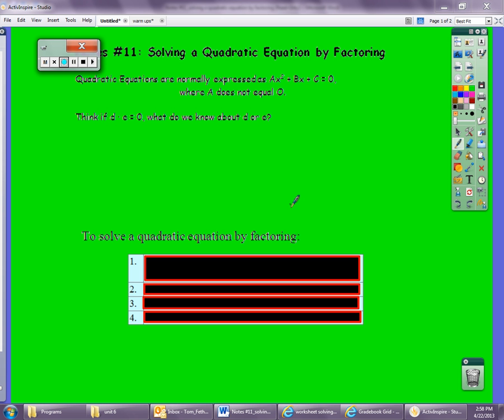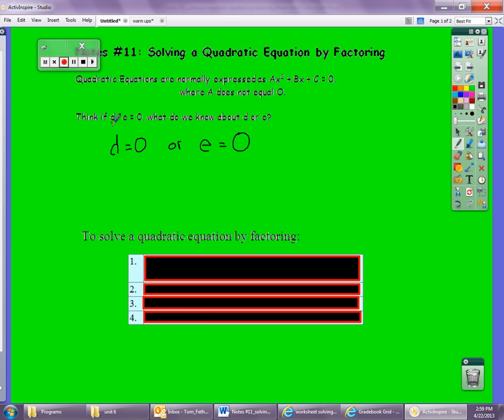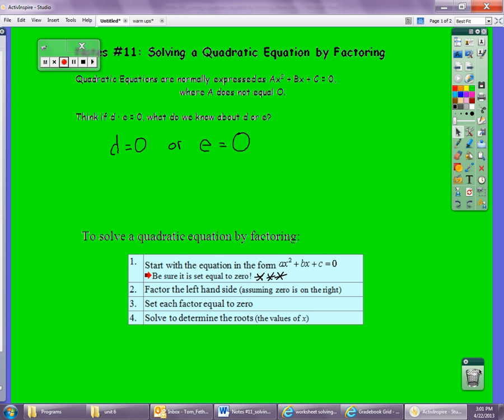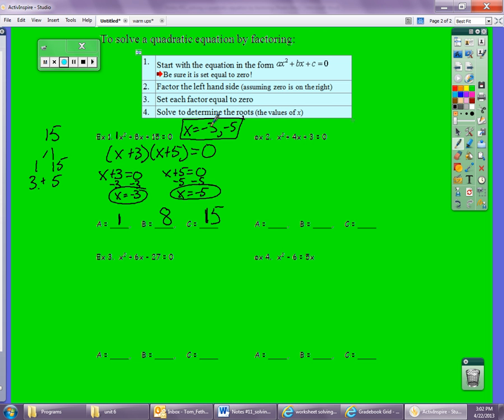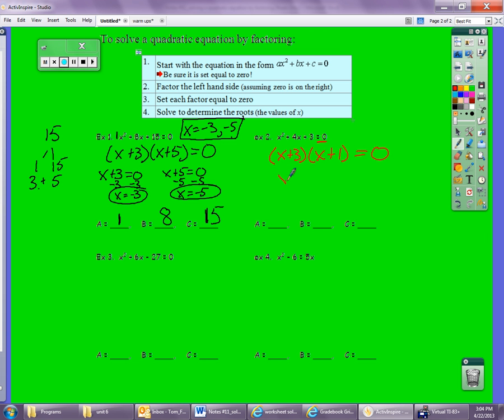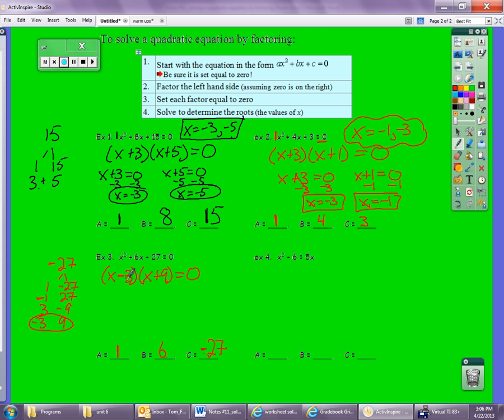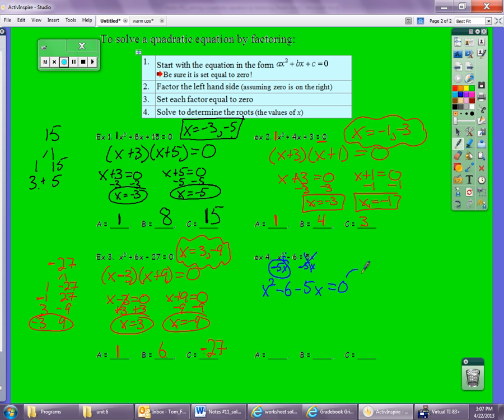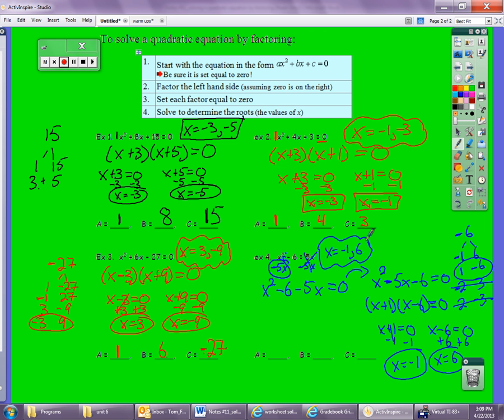Solving quadratic equations by factroing